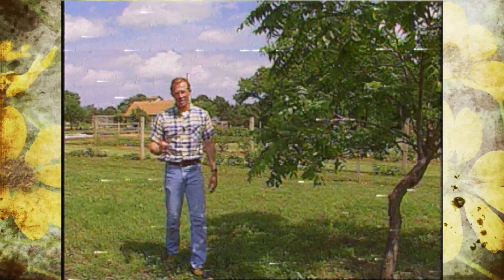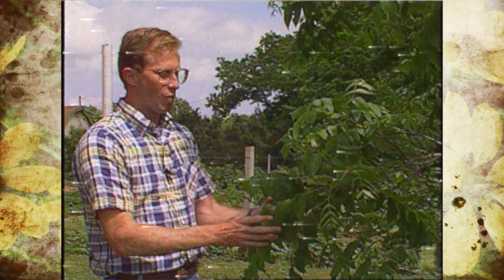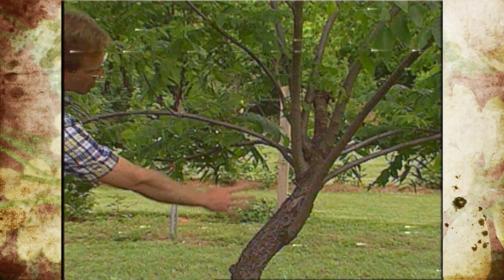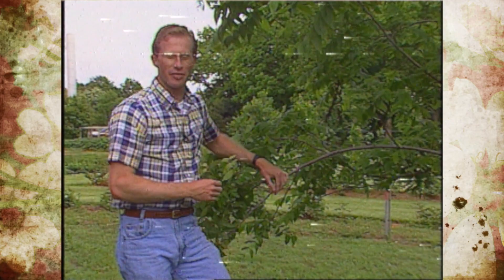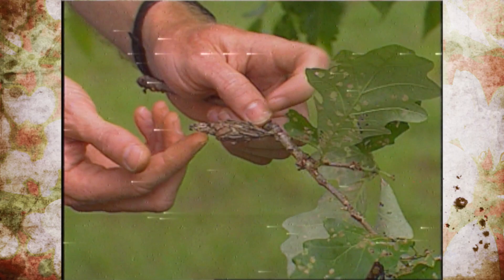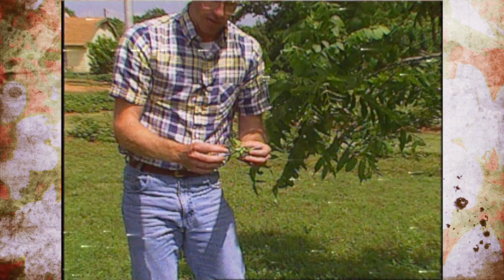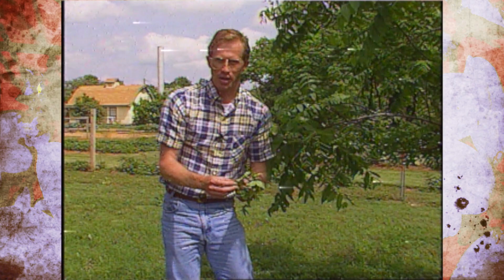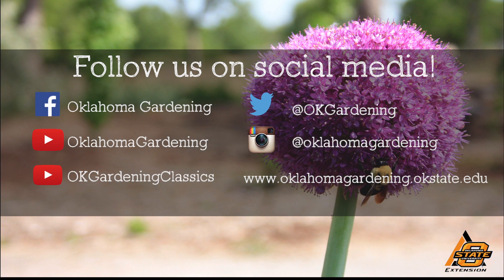Tree Worm Problems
Steve Dobbs, OKG Host, discusses tree worm problems to look out for and how to address them.